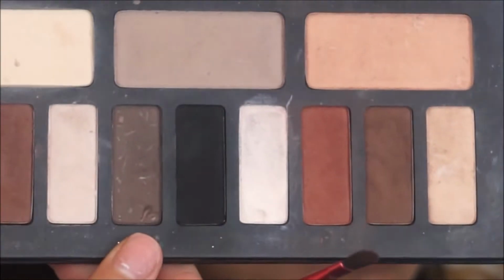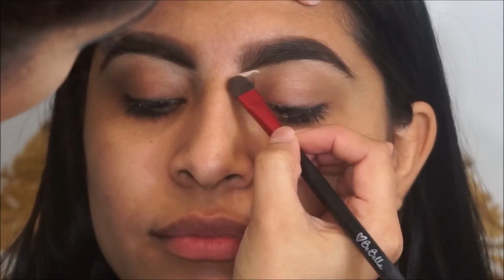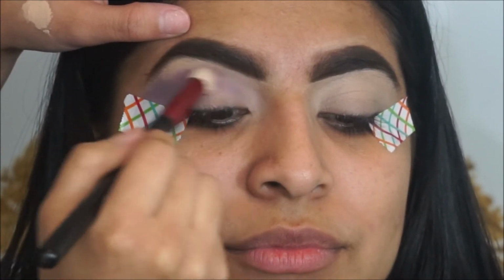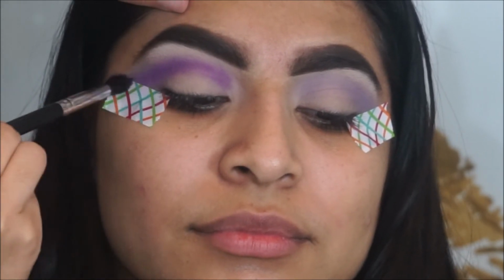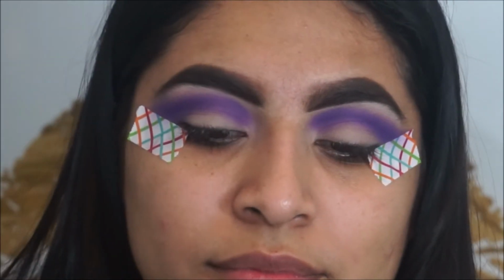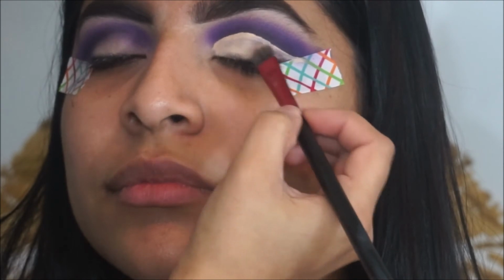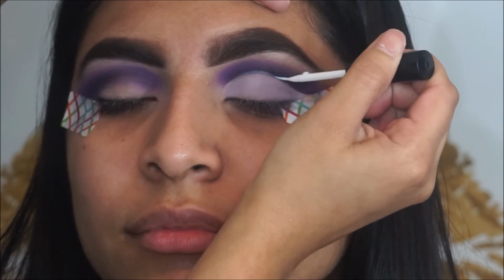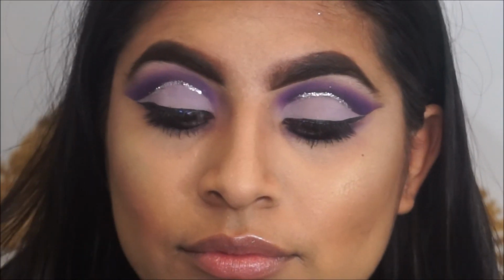Dramatic Purple Cut Crease | Kari G Beauty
Finally back with a different video and for today's tutorial I did this DRAMATIC Purple Cut Crease with a line with silver glitter! I absolutely love how this look came out. If you guys want to see more of these types of videos please let me know and i'll be more than happy to do that for you.

Products Used:

NYX Cosmetics Face and Body Glitter - Silver
Ardell Lashes in 603 (I THINK)
NYX Glam Gloss - Stone Foxy
NYC Liquid Liner - Pearlized Black